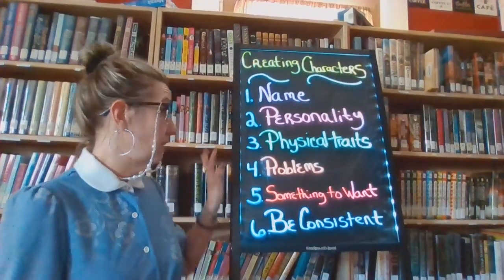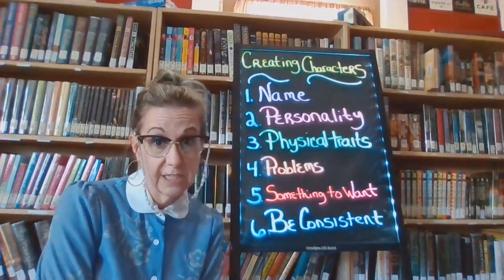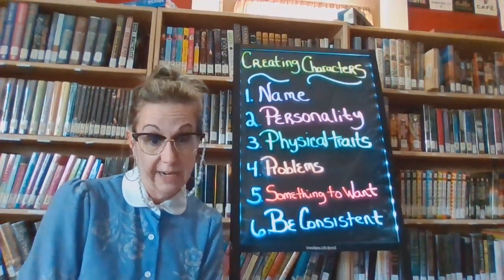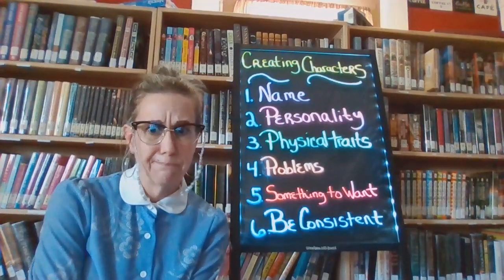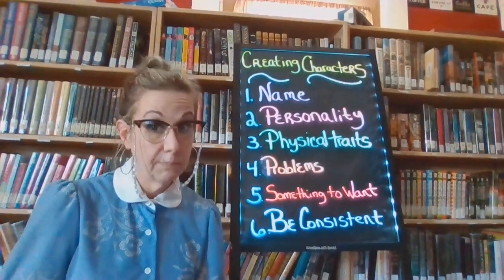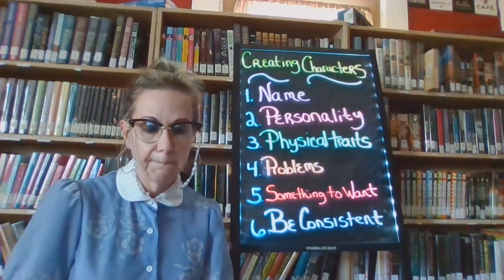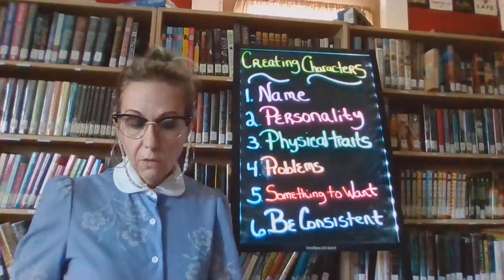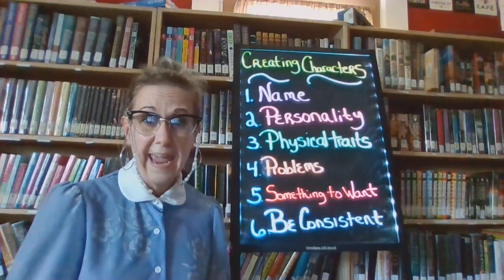Art of Storytelling Session 3: Characters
Miss Cortney explains how to develop characters for your story